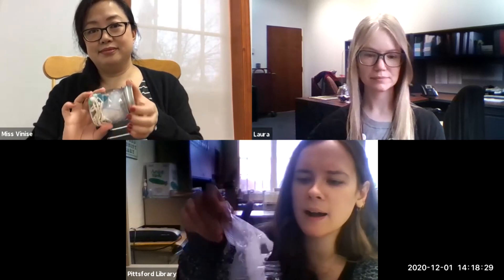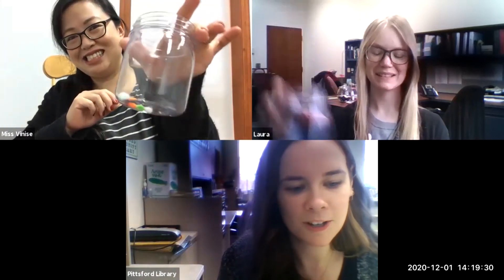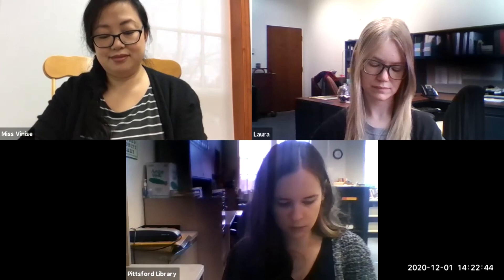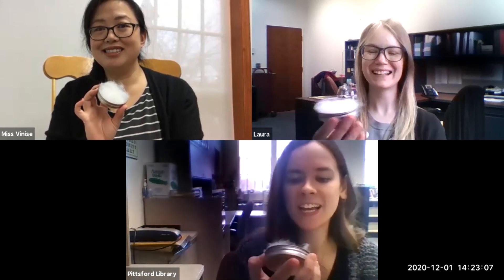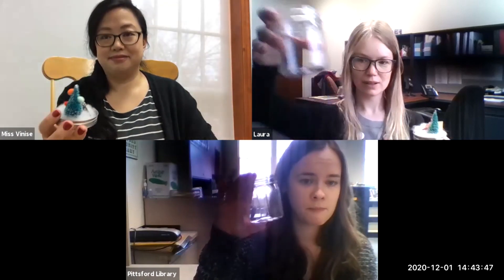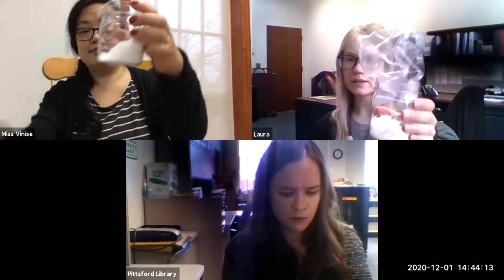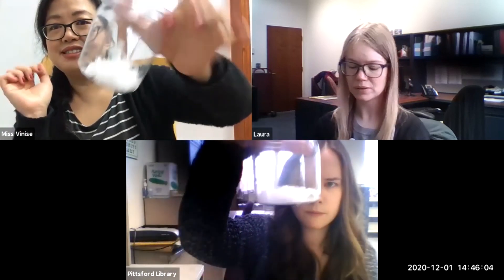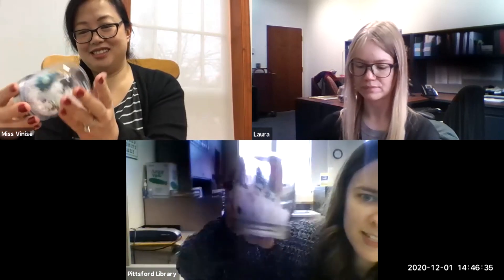Take & Make: Mini Jar Snow Globe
Learn how to put together your mini snow globe! Happy crafting!